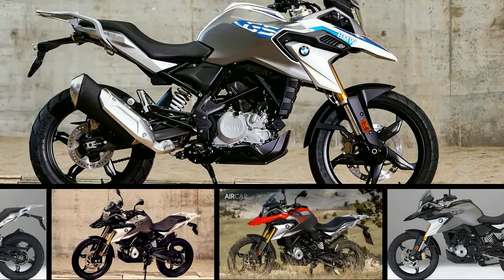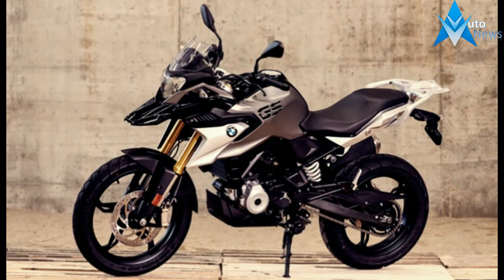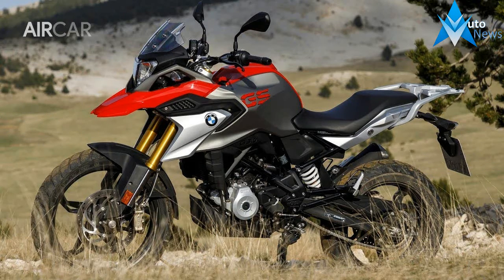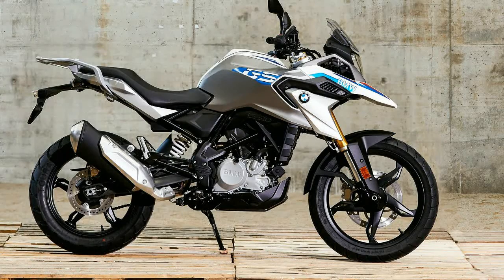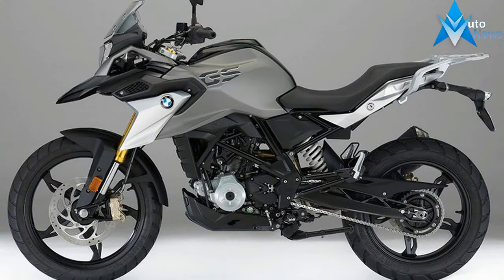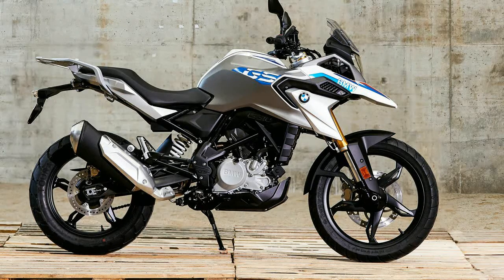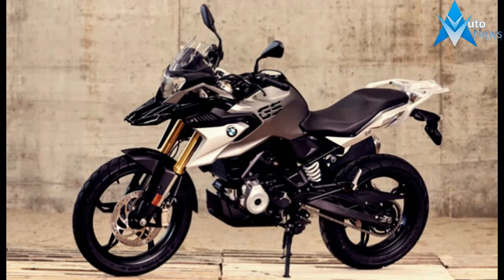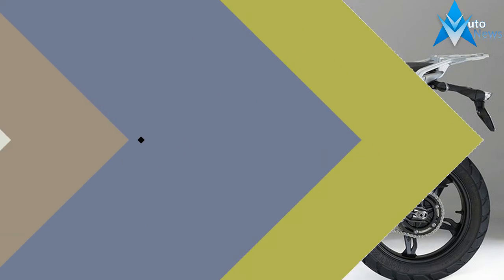LOOK THIS !!! 2018 BMW G310GS Price & Spec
LOOK THIS !!! 2018 BMW G310GS Price & Spec - The engine design and packaging allows for a lower center of gravity, as well as efficient and direct intake and a shorter exhaust. The small displacement and short pipe mean there’s no need for a heavy, bulky collector box; the catalytic converter is inside the end can. BMW claims 33.5 hp at 9,500 rpm and 20.7 pound-feet at 7,500 rpm.